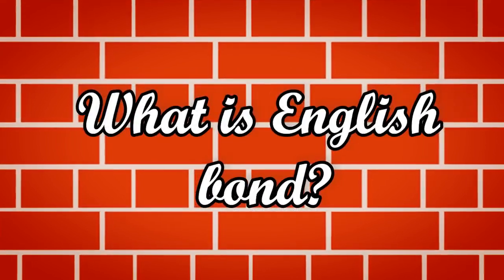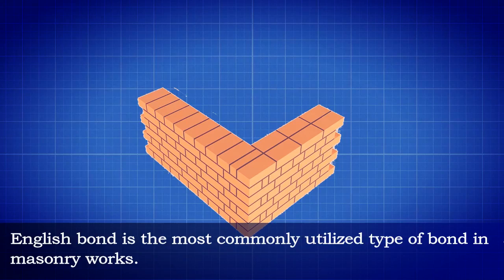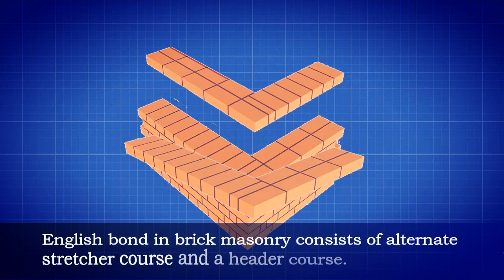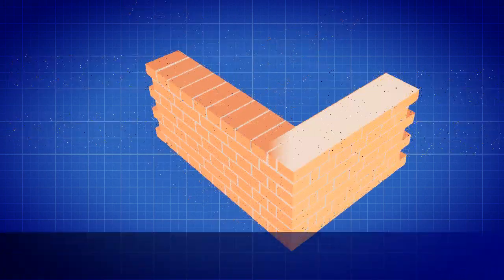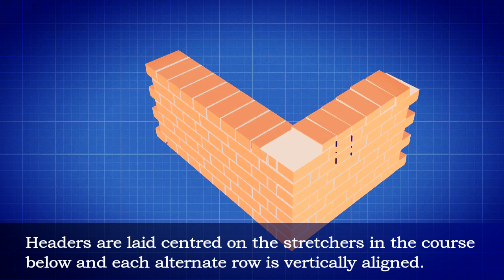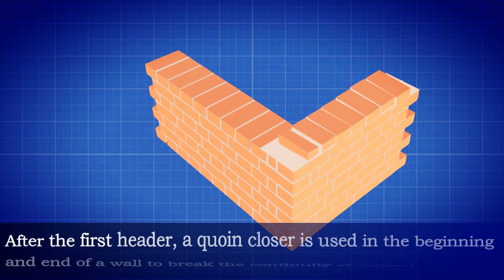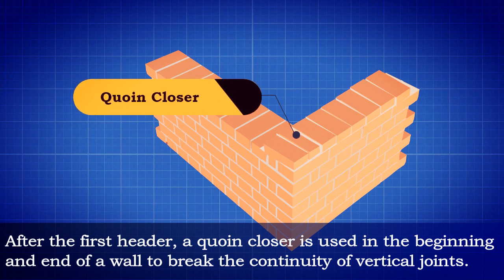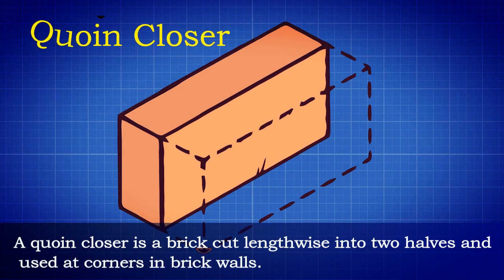What is English bond? // Definition of English Bond //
In this informative video, we explore the fascinating world of brickwork with a focus on the iconic English bond! 🧱🏗️ Discover the history, techniques, and characteristics of this classic masonry pattern that has stood the test of time. From its alternating courses of stretchers and headers to its incredible strength and aesthetic appeal, the English bond is a must-know for architects, builders, and enthusiasts alike. Join us as we delve into the intricacies of this traditional bricklaying method and gain a deeper understanding of its importance in construction.